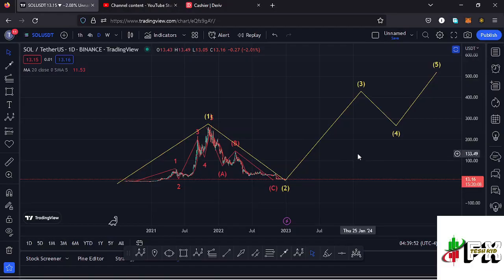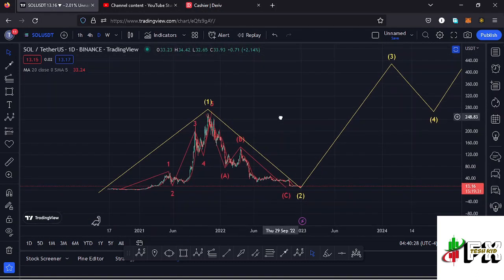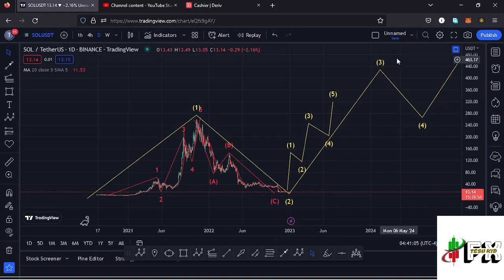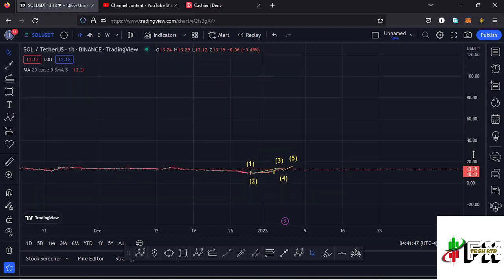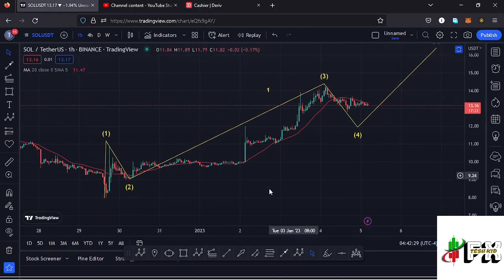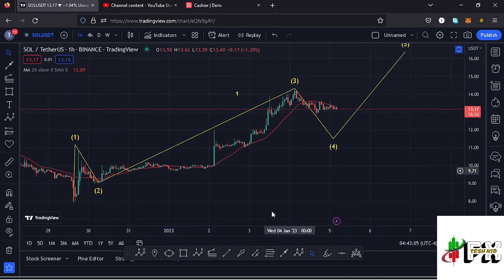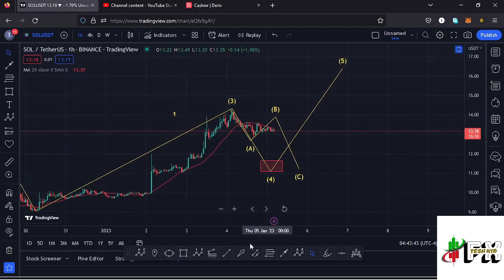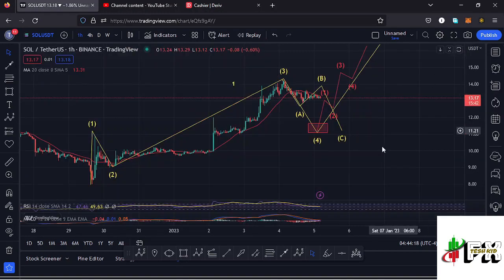SOLANA (SOL) PRICE PREDICTION UPDATE!!ELLIOT WAVES AND TECHNICAL ANALYSIS